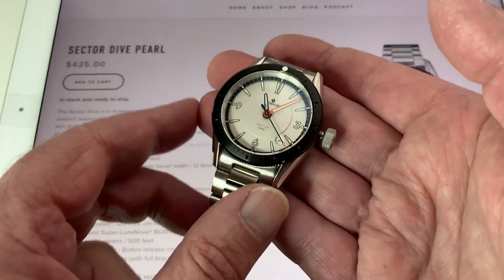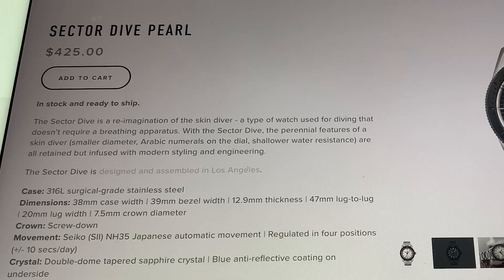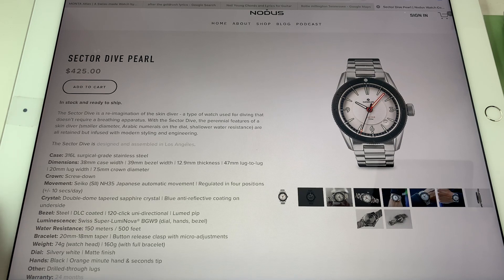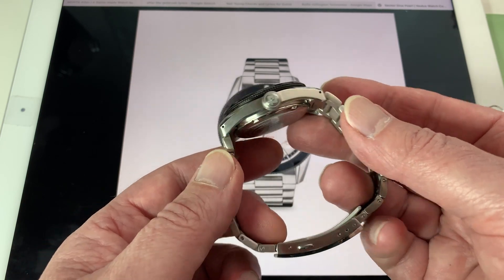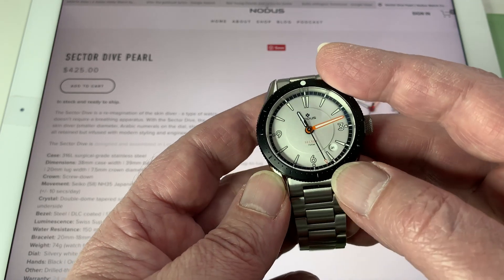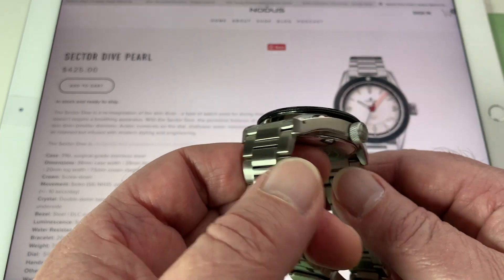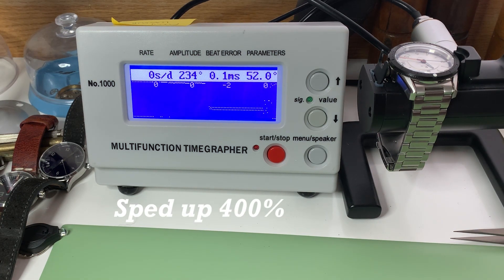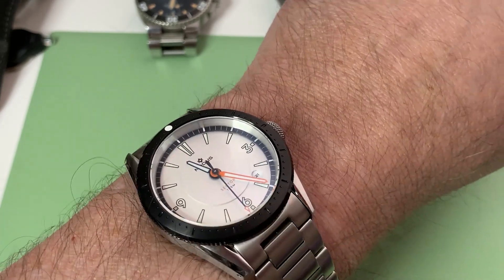Nodus Sector Dive Watch - A Review, Kind of.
Here's a close up look at the Nodus Sector Dive Pearl  dive watch...This is an absolute peach of a watch and excellent value for money!